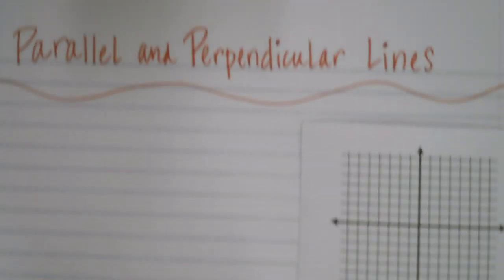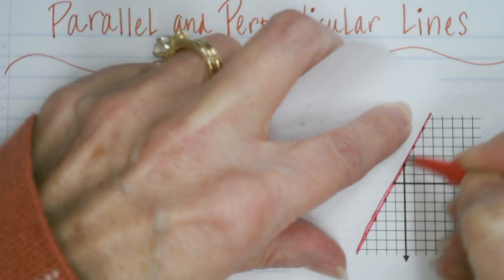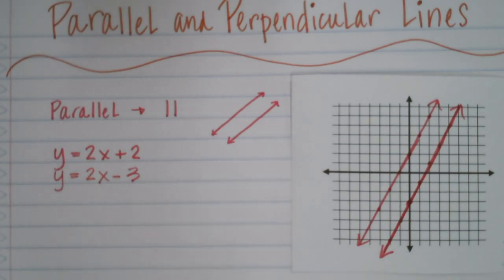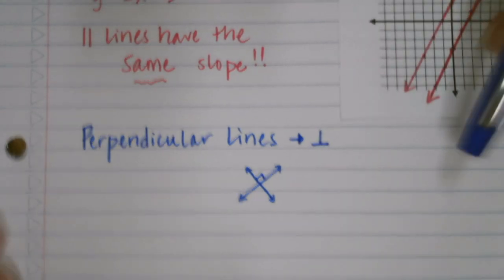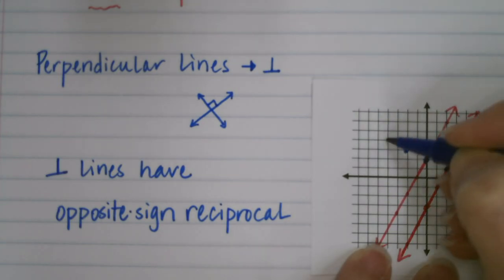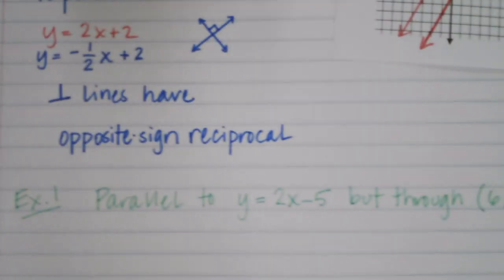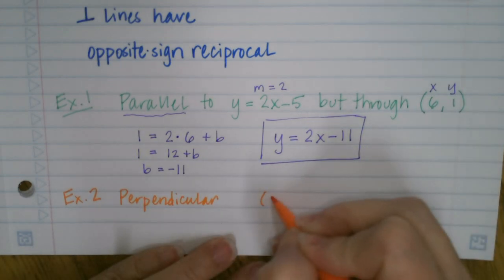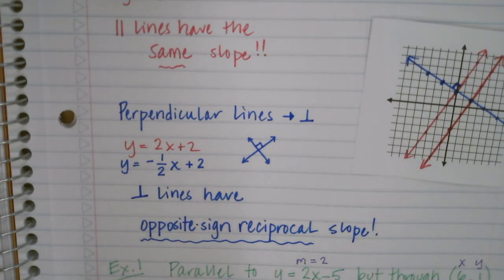Parallel & Perpendicular Lines